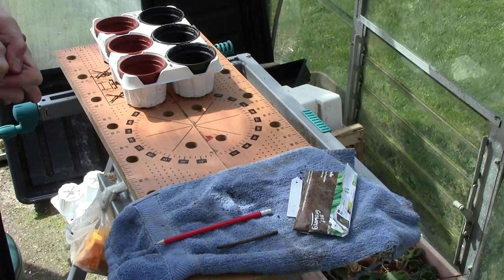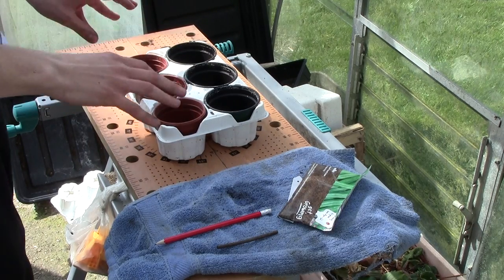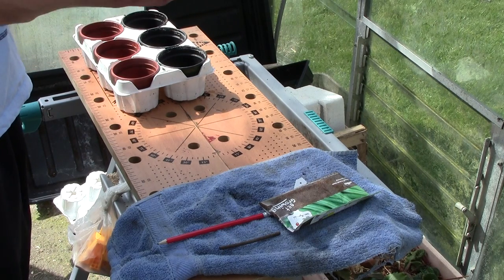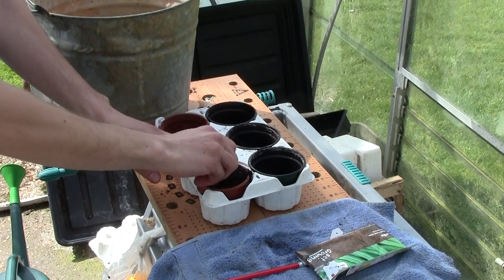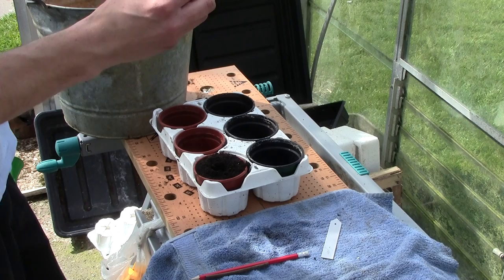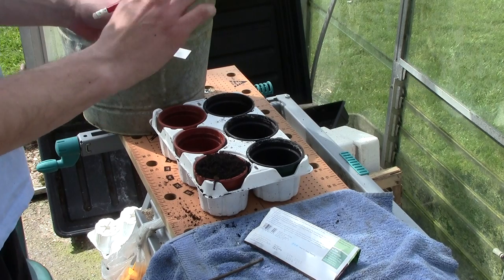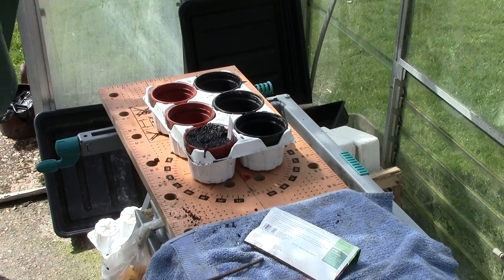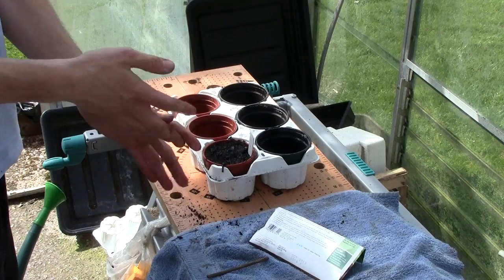How To Sow French Beans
Hello Stuart Here With my first Video Showing you how to How To Sow French Beans nice and easy
Also all videos are shot in United Kingdom